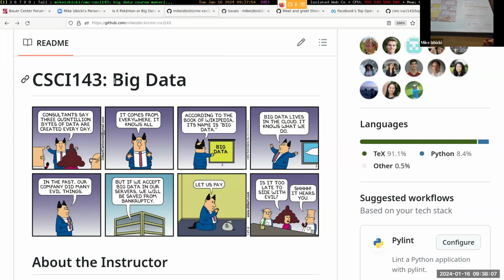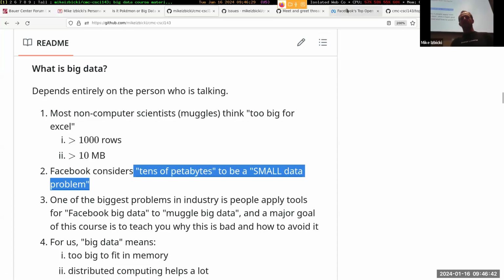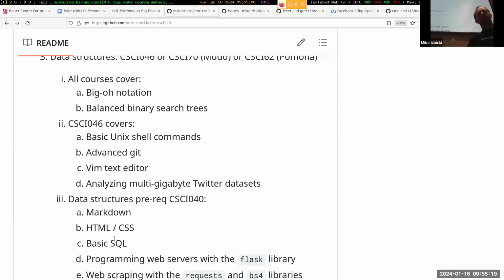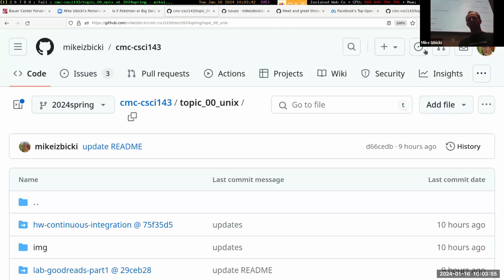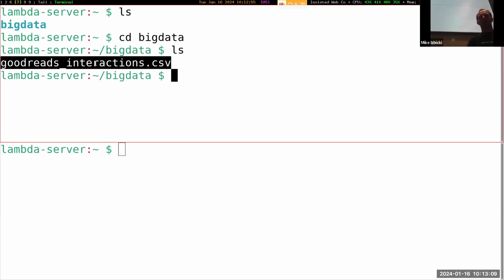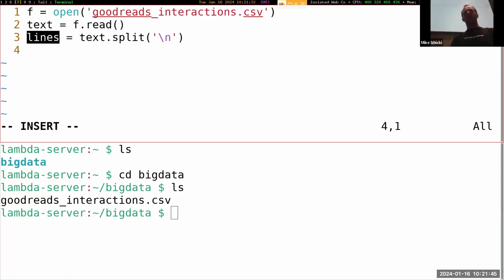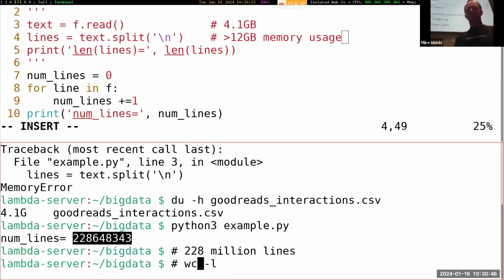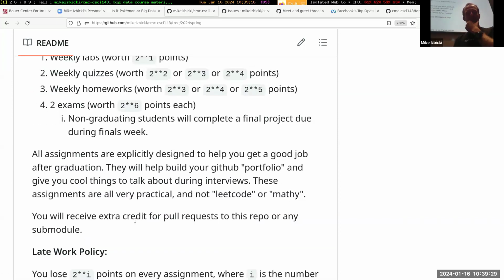2024-01-16: class intro